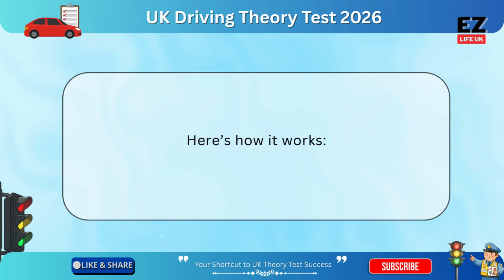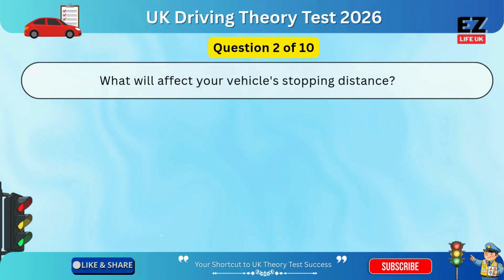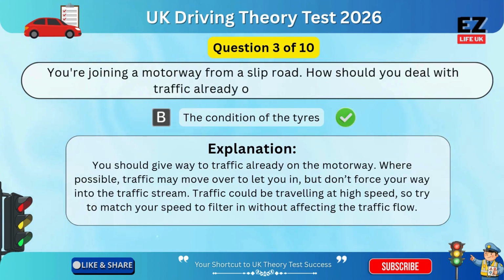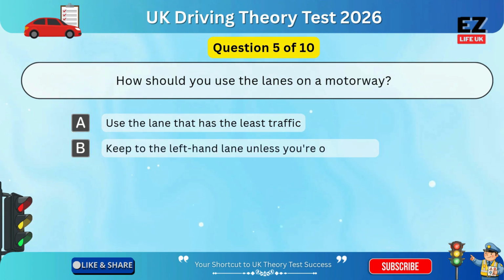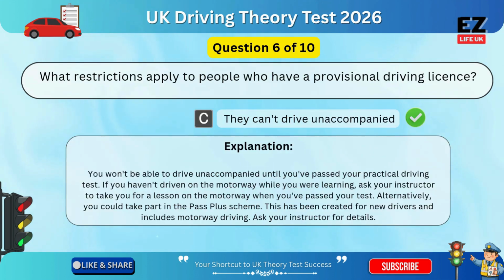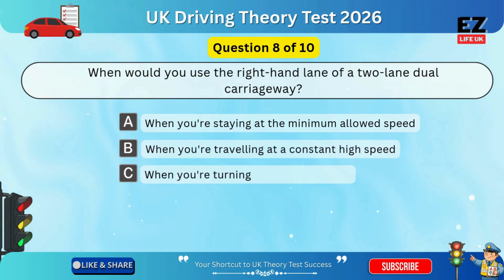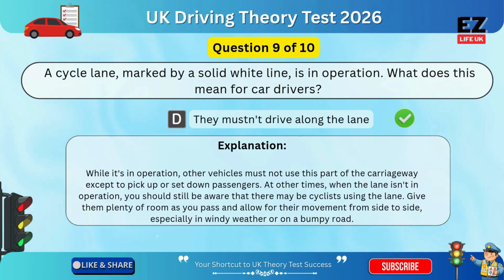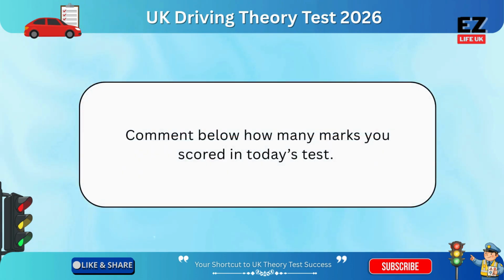UK Theory Test 2026 | DVSA Latest Question And Answers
Are you preparing for the DVSA UK Driving Theory Test 2026? 🚗

In this video, we cover one important multiple-choice question:
"How should you use the lanes on a motorway?"
This is one of the most common questions in the UK theory test and understanding correct motorway lane discipline is essential for passing your exam on the first attempt.

📚 In this video:
Official DVSA-style MCQ question
Correct answer explained clearly
Motorway lane rules simplified

Perfect for learners preparing for the UK Driving Theory Test 2026, hazard perception, and practical driving.

Make sure to watch till the end for more DVSA practice questions from our 10-question Q&A series.

✅ Practice real DVSA-style multiple choice questions
✅ Boost your confidence before your exam

DISCLAMIER:
This Channel EZ LIFE UK Does Not Promote for Encourage any illegal activities. All contents provided by this Channel EZ LIFE UK.